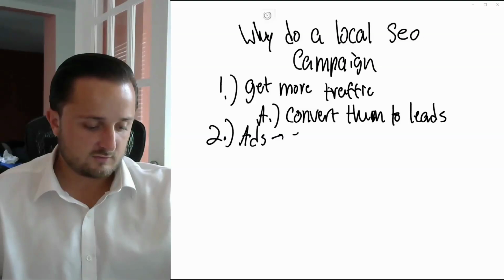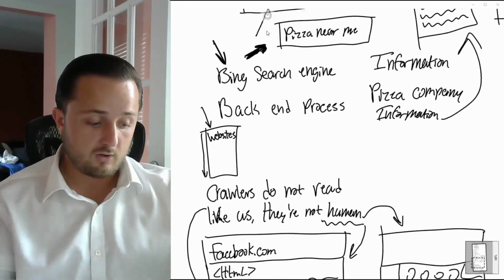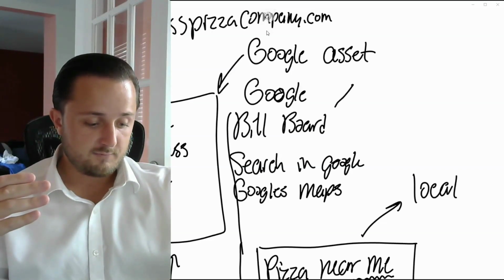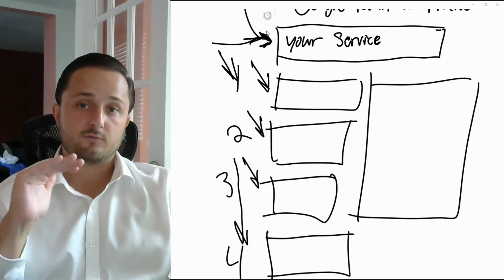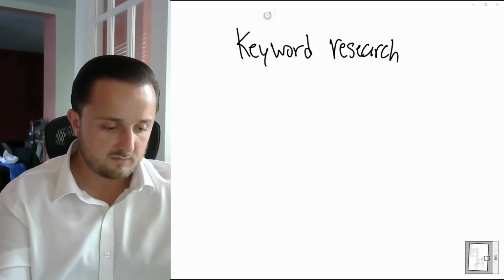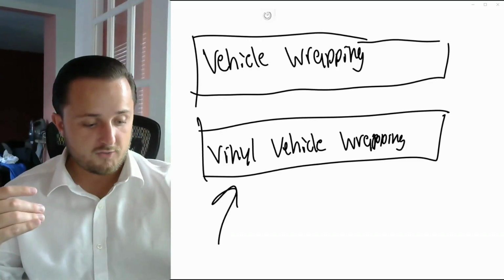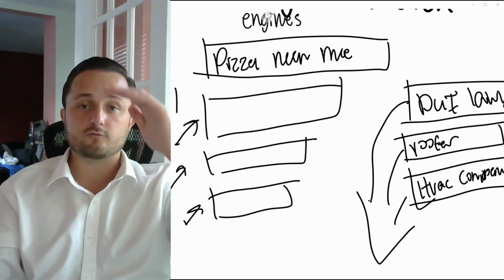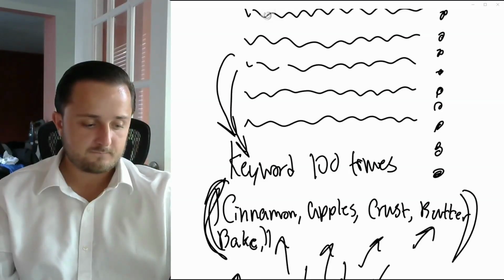why you would want to do an SEO campaign as a local company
0:00 Why do an SEO campaign as a local company
1:15 What SEO actually stands for
1:41 What a search engine is
3:14 Crawling: how robots read your site
5:30 Crawlers see code, humans see the page
7:20 Your website and owning the domain name
8:45 The Google Business Profile as a free billboard
10:15 Local search terms vs. everything else
13:15 Getting a profile verified
14:30 Why Google is the one that matters
17:30 What happens when your profile is not optimized
19:15 The click study: 36% first, 24% second
21:15 The goal: get into the top three
21:50 What happens when your site is not optimized
22:45 Nine blue links and ranking lower
24:45 Converting traffic into revenue
26:20 Keyword research: what is a keyword
27:45 People do not search the way you do
29:30 The part number example
31:15 Modifiers: "vinyl vehicle wrapping"
35:25 Ranking in search engines
36:30 Reverse engineering what already ranks
38:00 Over 100,000 ranking factors
40:45 Test sites and the scientific method
42:10 Crawlers revisited: zero context
43:20 How Google measures words on a page
44:30 The apple pie example
46:00 Why you would want a local SEO campaign